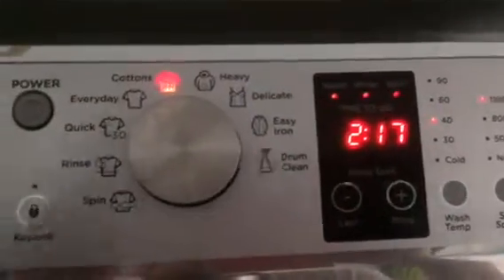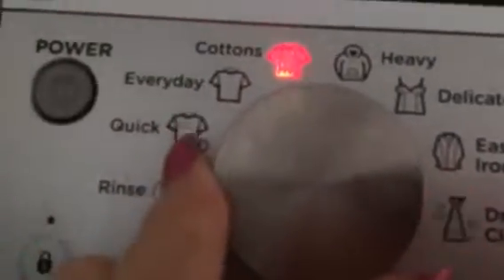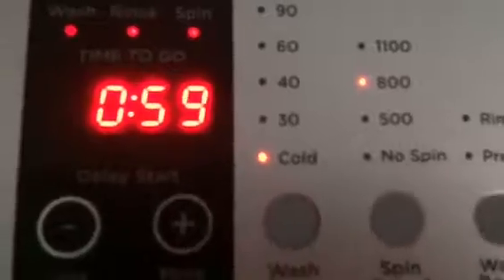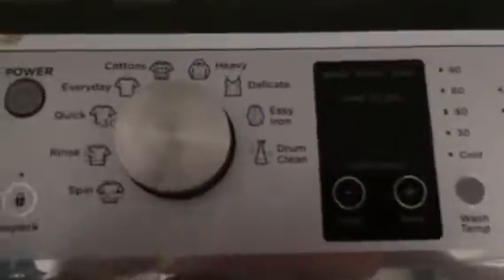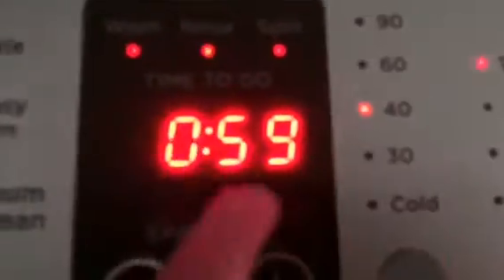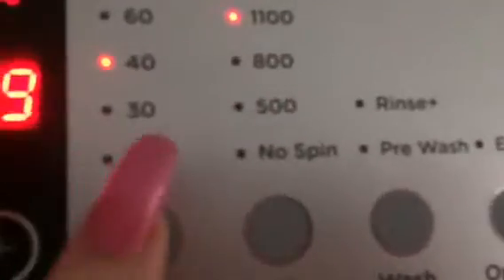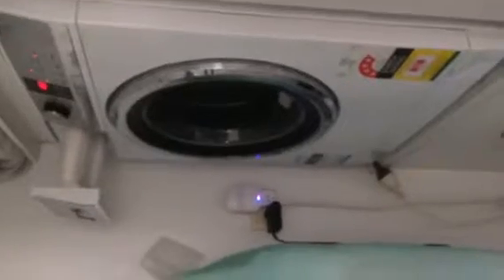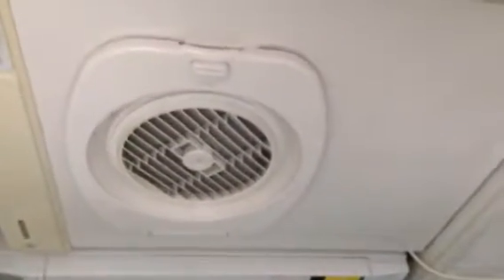Washer and dryer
Shows you how to use the washing machine.